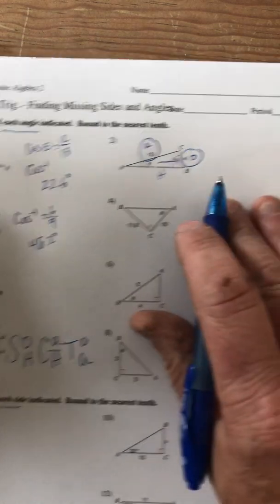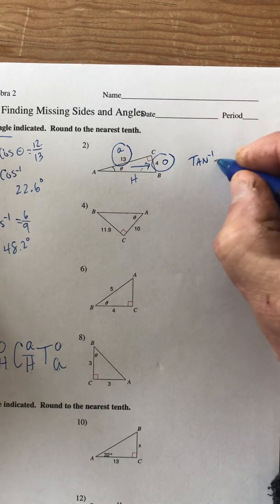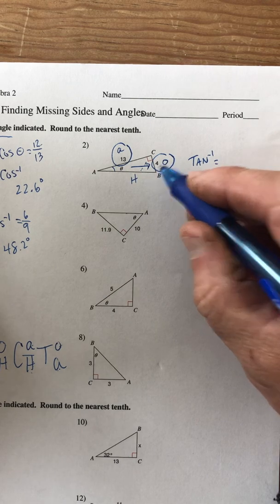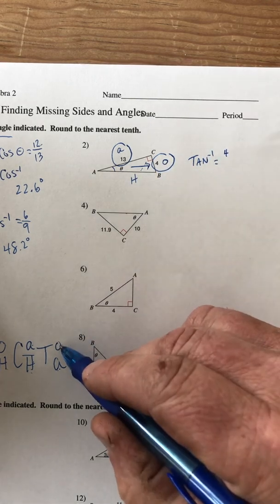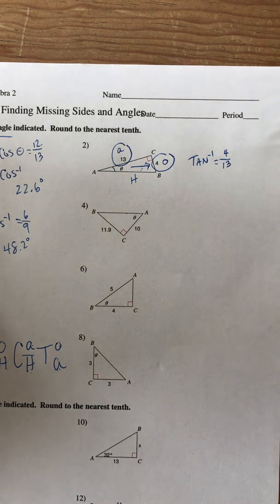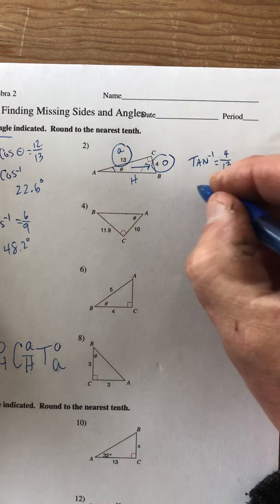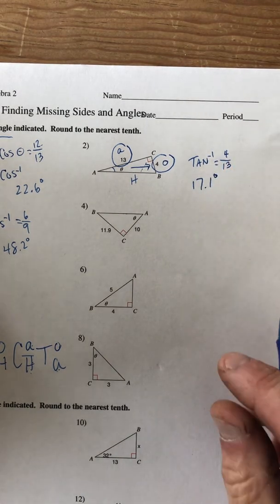Trig finding the missing angle